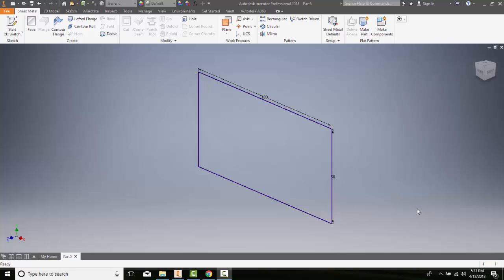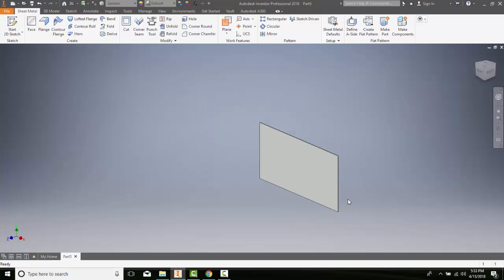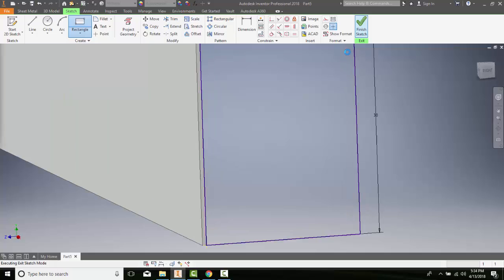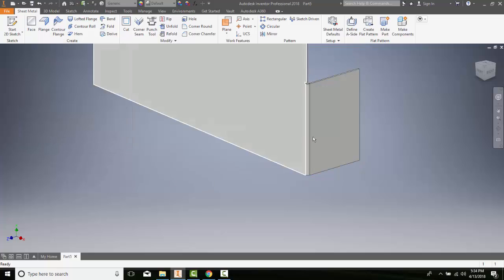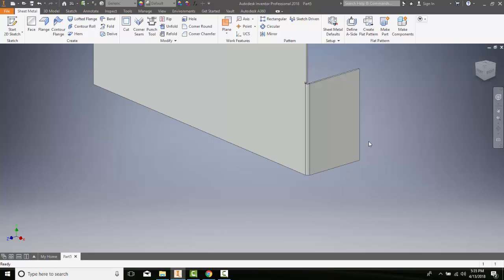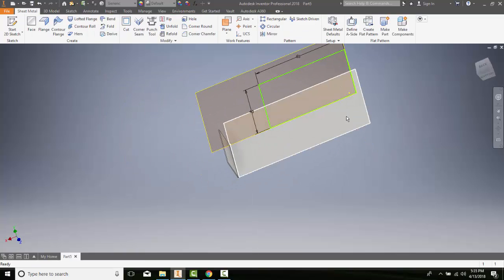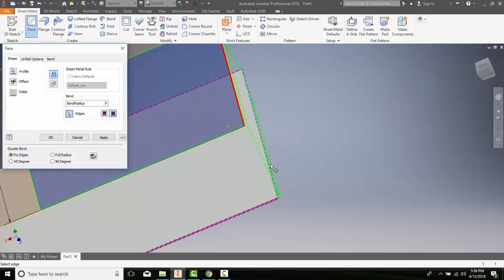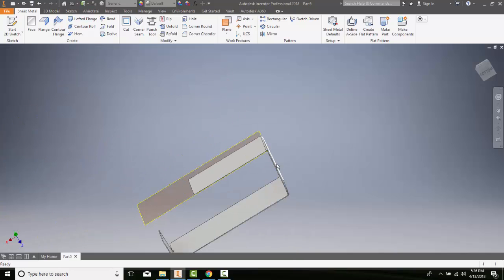14-08 Creating Sheet Metal Components